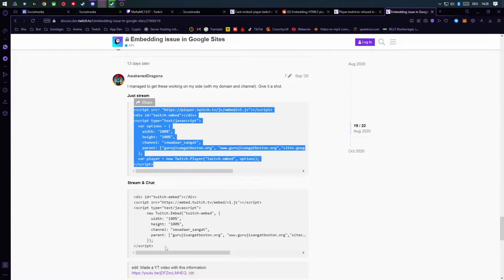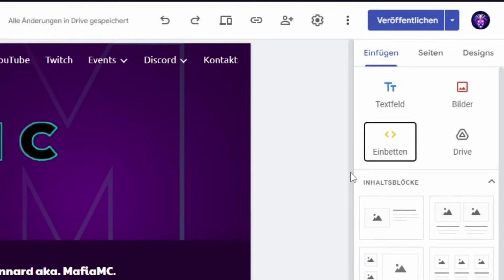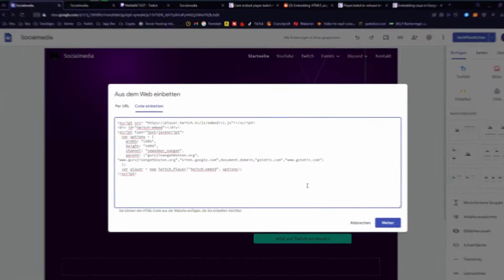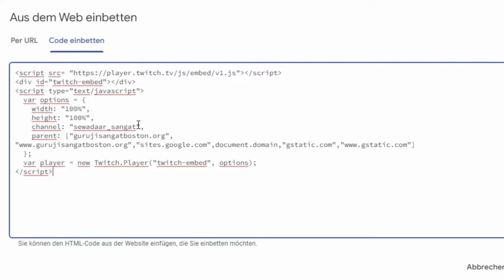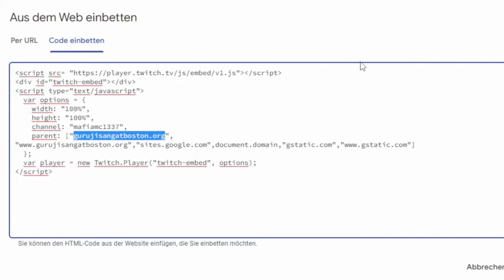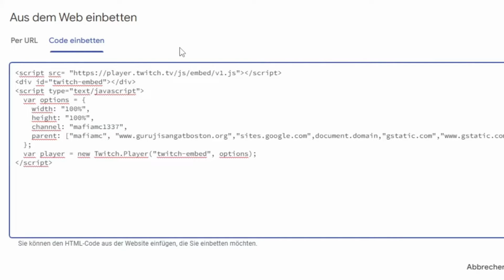HOW TO: Twitchstream embed on GOOGLE Sites!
In this Video i'll show you a different way how to embed your twitchstreams on Google sites.